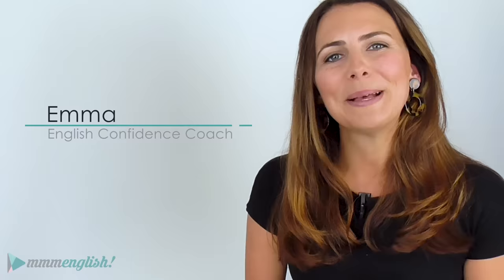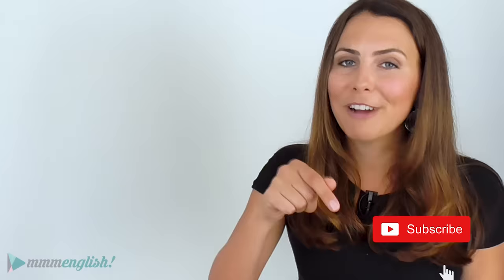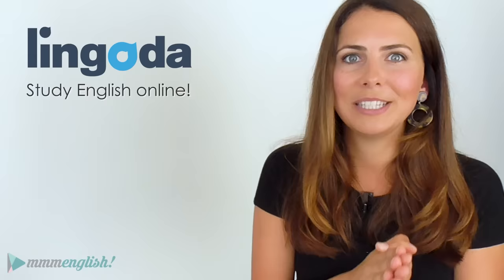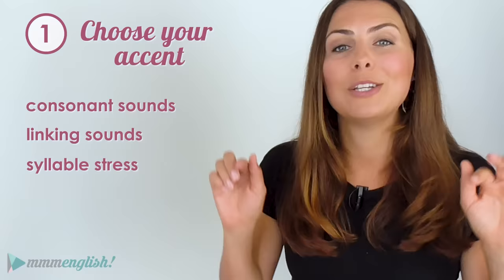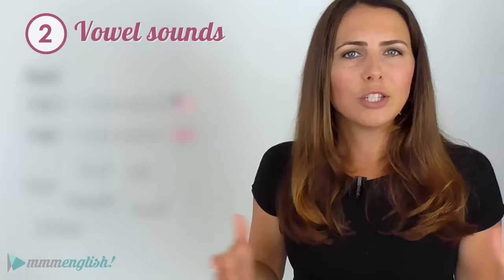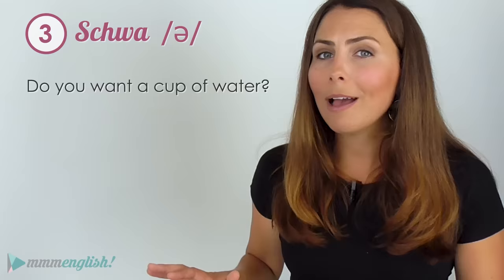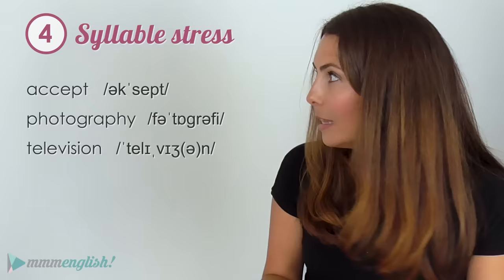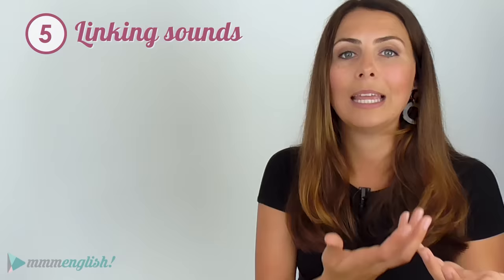How to SOUND Better in English! | Pronunciation Lesson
Communicating clearly in English requires clear pronunciation. In this advanced pronunciation lesson, I'll share my top five tips to help you improve your pronunciation so that you can SOUND BETTER in English!
Improving your pronunciation in English will help you to be understood when you speak English. It's SO IMPORTANT to becoming fluent in English.

Note: My video lessons are created to help English learners to improve their pronunciation and speaking skills. Please note that the pronunciation of some of these words differs between English accents. I speak with an Australian English accent 🙂

TIMESTAMPS
00:00  Introduction
00:54  Why this is important
02:55  5 tips to sound better in English
06:00  Choose your accent
09:23  Vowel sounds
11:38  Schwa
13:39  Syllable stress
15:41  Linking sounds
17:36  Review the tips

IF YOU ARE A WOMAN🙋🏻‍♀️ with intermediate to advanced English, HEY LADY! will help you sharpen your English skills for work, travel and daily life!!

💃 Hey Lady! is an online community (created by Emma) helping women to succeed in English!
Don’t feel discouraged by negative experiences or unmotivated because you are studying alone! We’ve created a supportive, judgement-free place to:

⚡️Overcome your fear of speaking
⚡️Build your confidence for work and travel
⚡️Meet new speaking partners and practise in real conversations
⚡️Improve your skills for interviews, meetings & presentations
⚡️Have fun, stay motivated and above all… 😍ENJOY speaking in English!

✨With Hey Lady! you’ll become the confident, fluent English speaker you always wanted to be!

Use code👉🏼 TRYNOW15

Take your English skills to the next level:
📚🤓🚀  mmmEnglish Courses  📚🤓🚀

Prepositions are one of the most frustrating parts about English - but they don’t have to be! I’ve created a course that will help you to master the most common English prepositions - I’ll teach you how to use them in context, study how they are used and (importantly) I’ll help you to practise using them! This course includes grammar lessons PLUS imitation practice (so you get to practise your pronunciation with me too!)

👄 Love mmmEnglish imitation lessons?
Get HOURS of practice with Emma and complete our imitation training courses! Practise your pronunciation & natural English expressions by imitating a native English speaker. mmmEnglish imitation courses available now

⭐️Audible 👂📚 Listen to audiobooks to improve your English listening skills (AND your pronunciation!) Listen to thousands of books (all of your favourites are available) Plus…
You can try Audible for yourself - get your first audio book absolutely FREE!
Cancel your subscription at any time (but keep your free book forever!)